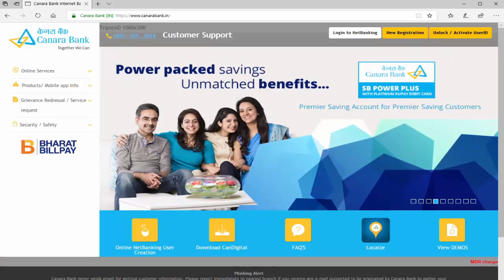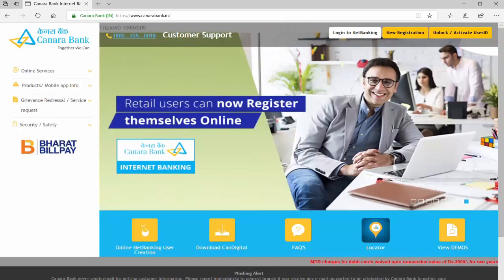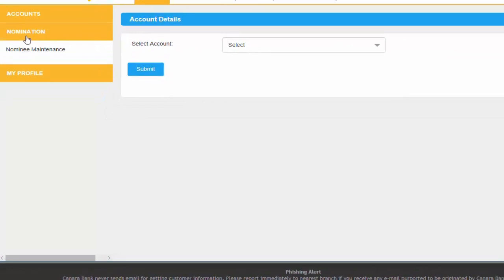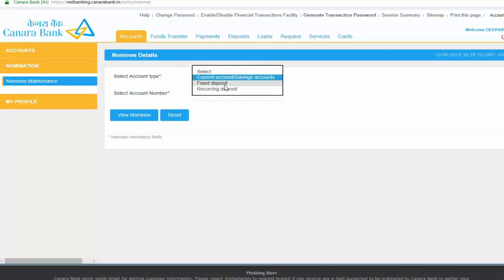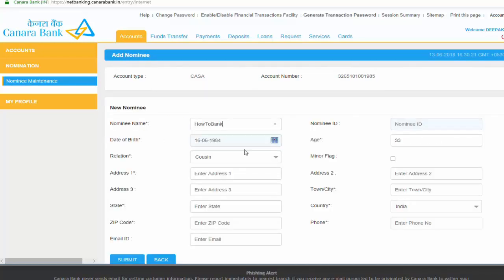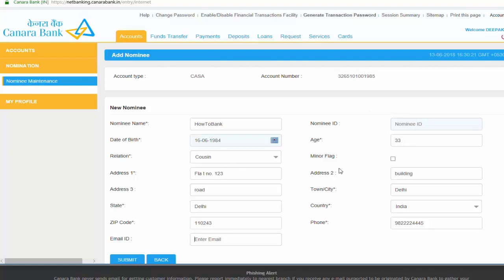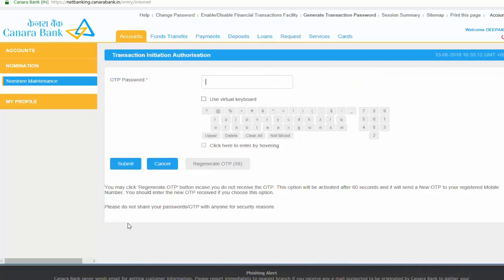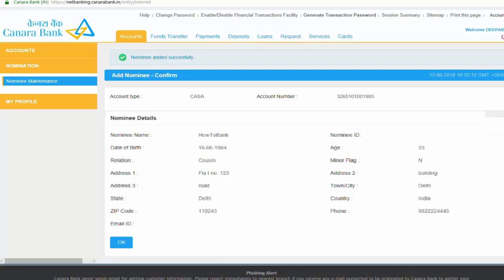How to Add Nominee online in Canara Bank - Banking Tutorial video explains in easy steps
Adding Nominee in all your bank accounts is important Financial step. For Canara Bank you can update or add nomination online from netbanking for this you need your netbanking userid, password and mobile in network to receive OTP which you can use to validate. Remember that if you have different accounts with bank like Savings, Fixed Deposit or Recurring Deposit you can nominate different person to each one of them or one person common nominee on all accounts.

Hope our videos are helping to make banking easy. In case you are visiting our channel for first time. We @HowToBank make banking videos or banking tutorial and make banking easy.

Please write to us if you need any help for banking transactions.

Have safe Banking
Team HTB